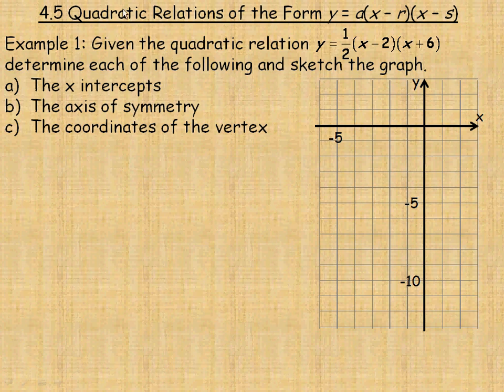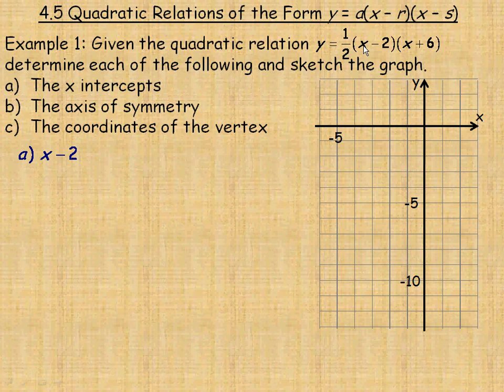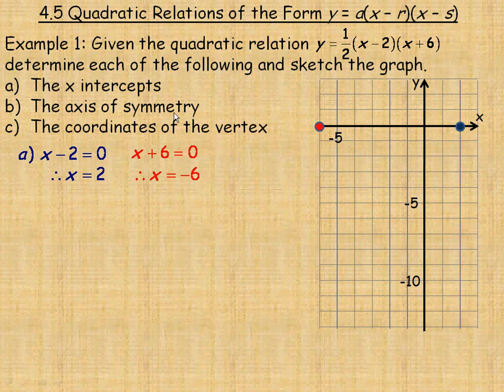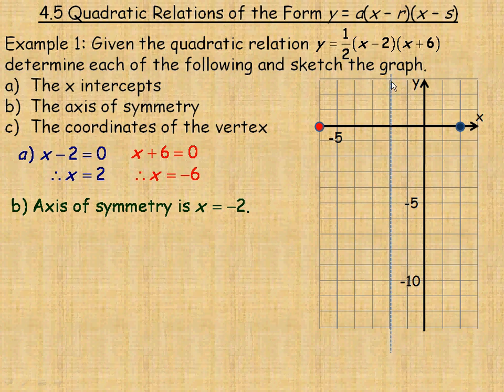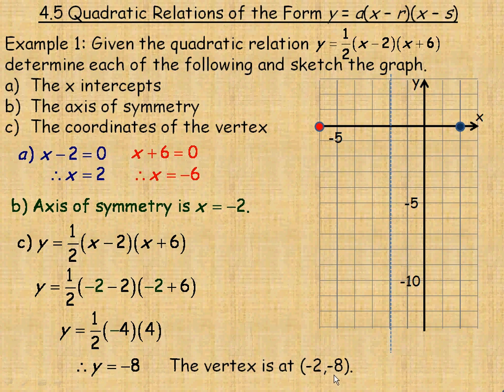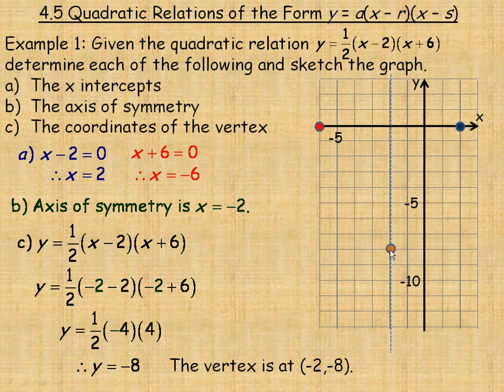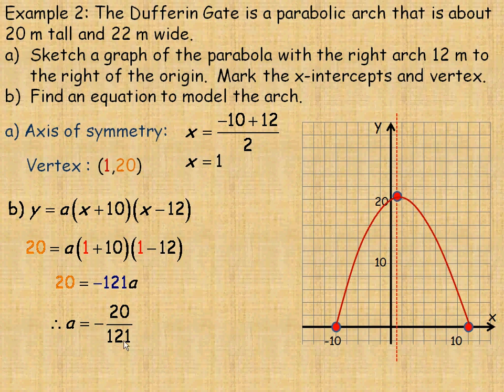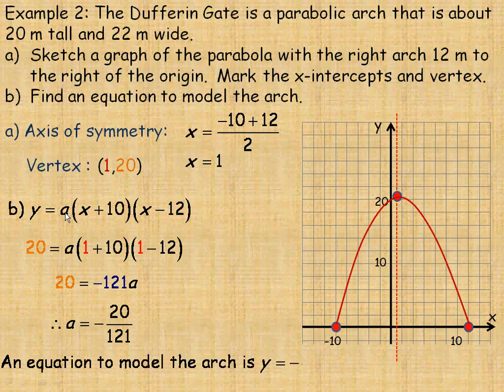Quadratic Relations of the Form y = a(x – r)(x – s)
This lesson examines the properties of the quadratic function in intercept or factored form: y = a(x -r)(x - s). This is one of a series of math video lessons created for the MPM2D grade 10 Academic math course in the province of Ontario, Canada.